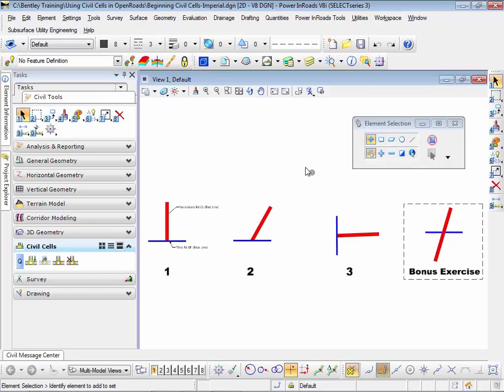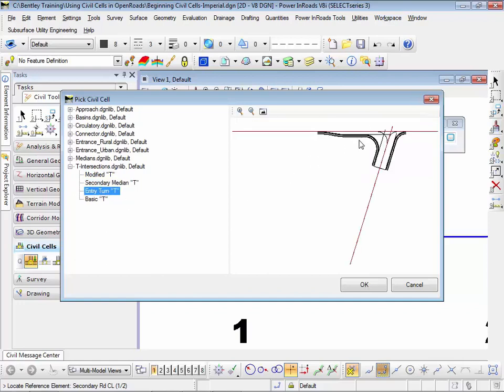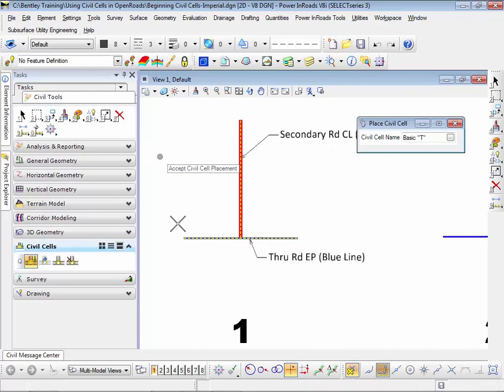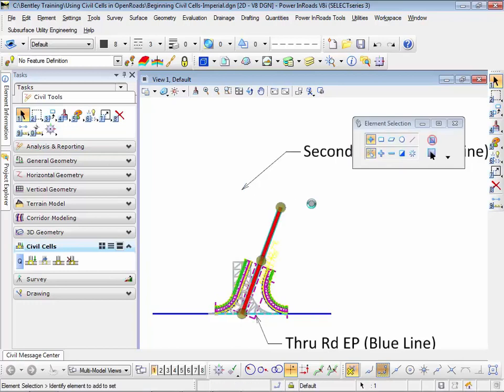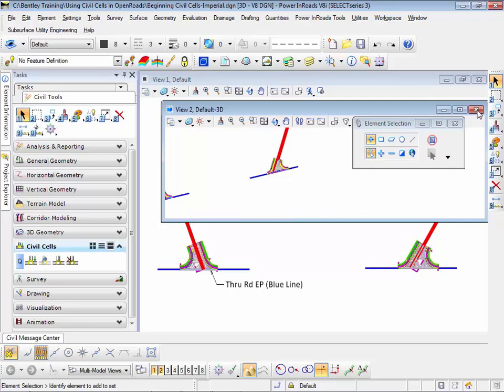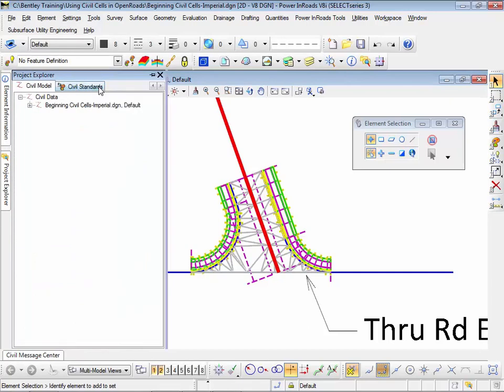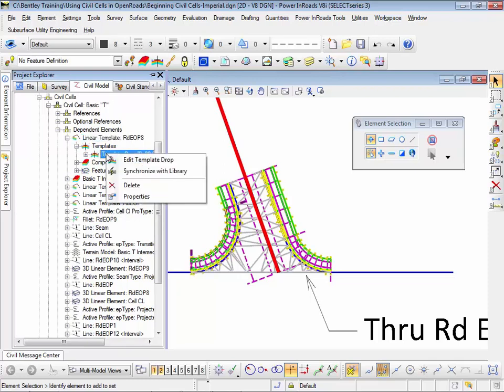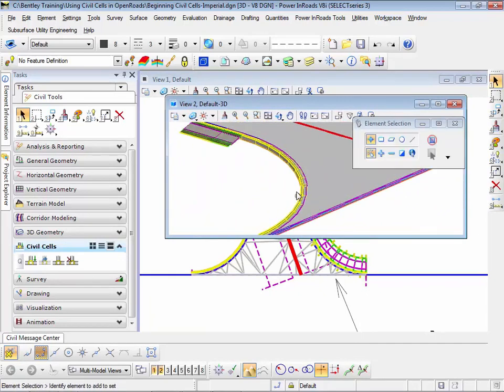1Place a Civil Cell and Review